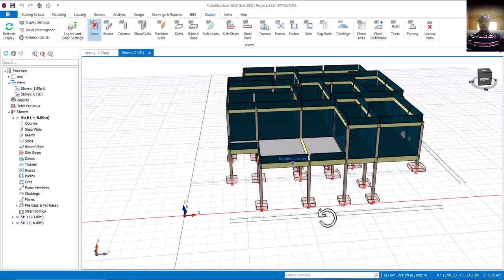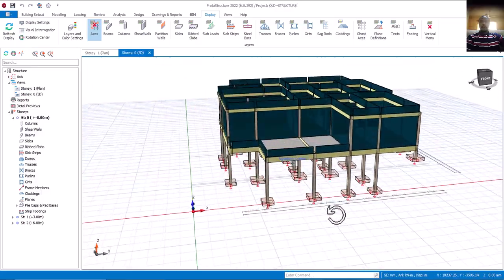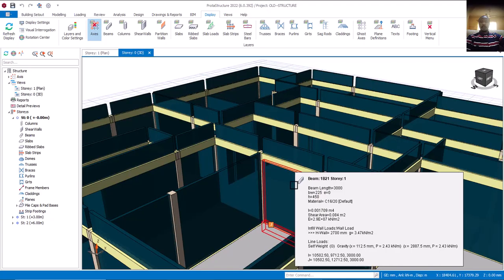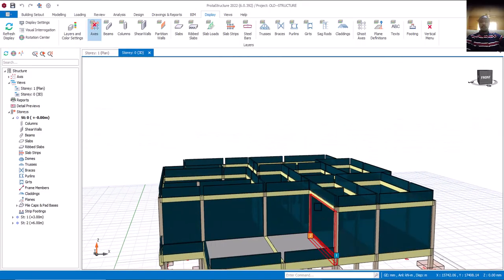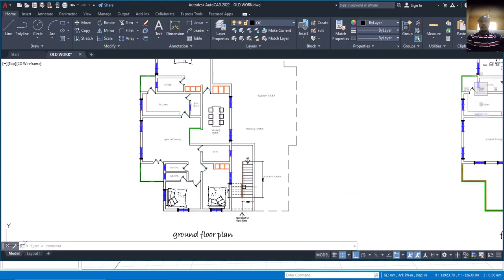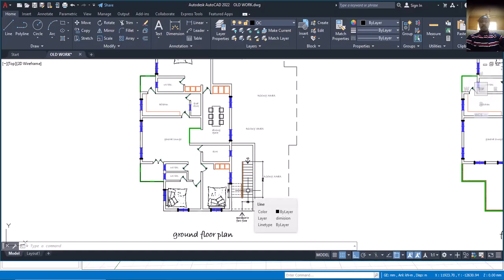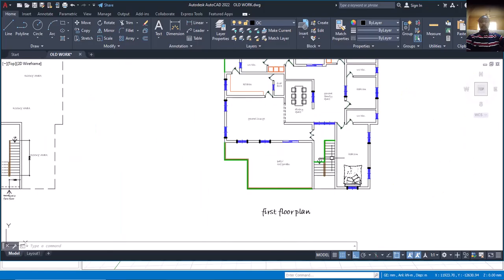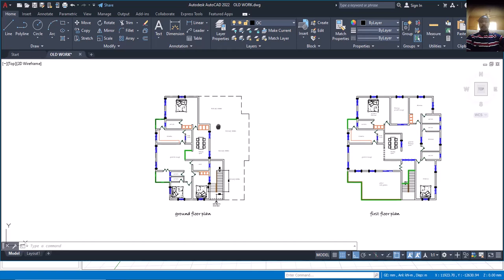INTRODUCTION TO BUILDING DESIGN ON ROCKY SIDE - Protastructure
This video will help engineers upgrade their career in structural design using protastructure software.

Protastructure 2025